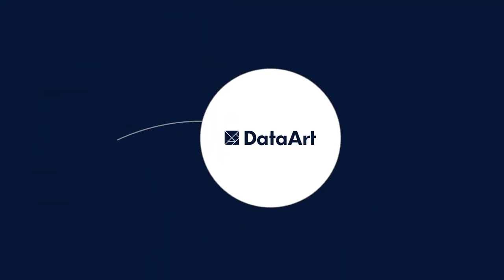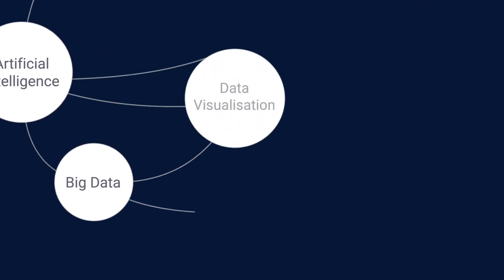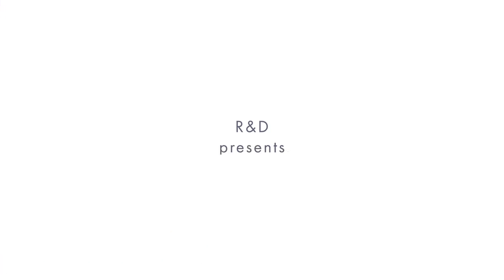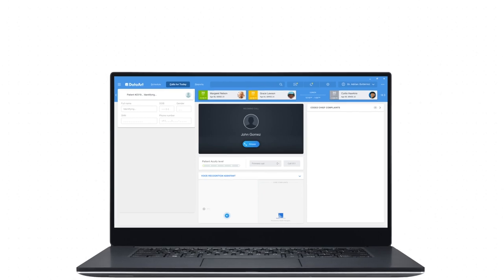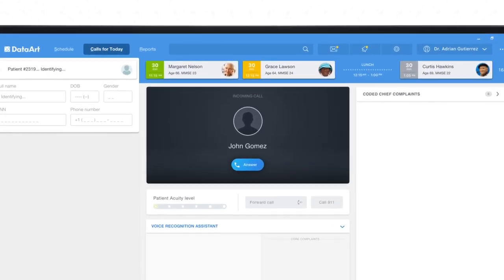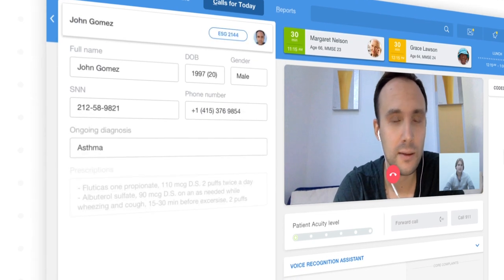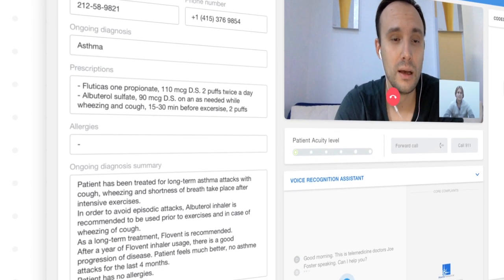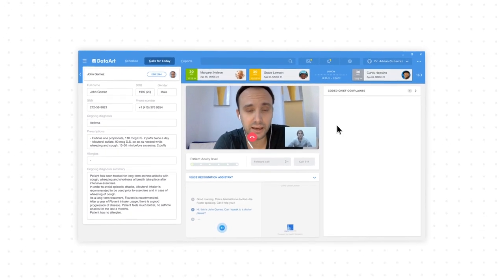Telehealth AI Assistant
A working prototype of a telehealth platform that utilizes AI and further demonstrates the potential of telehealth solutions.
Learn what what is telehealth AI assistant and telehealth nursing and how AI in healthcare could help to build customer-friendly solution.

Developed by DataArt’s R&D Center.